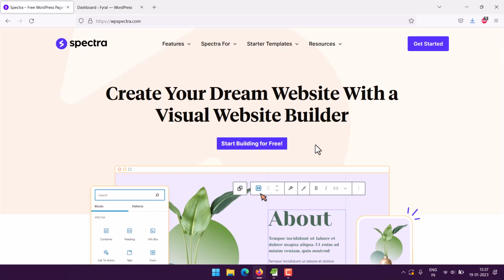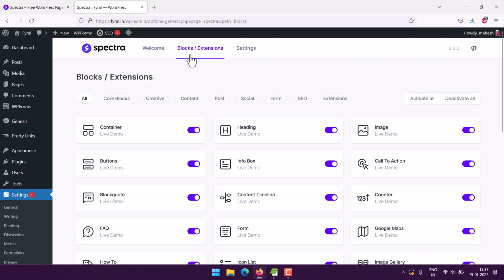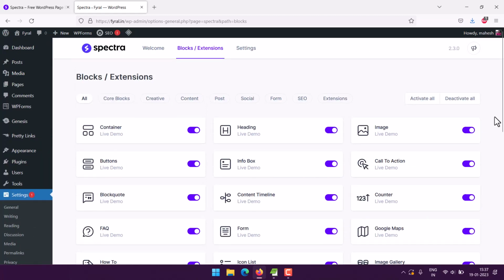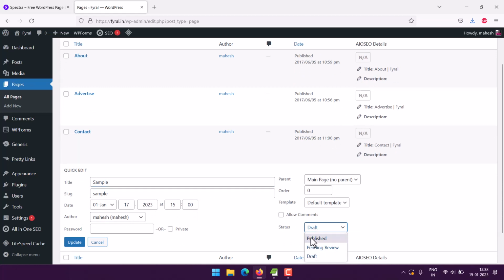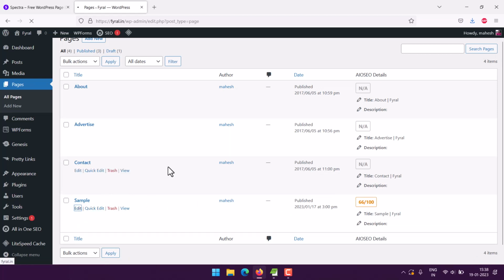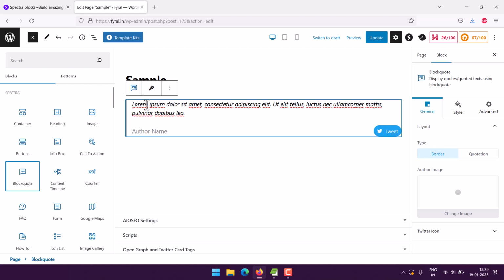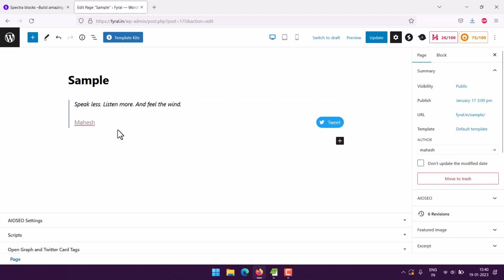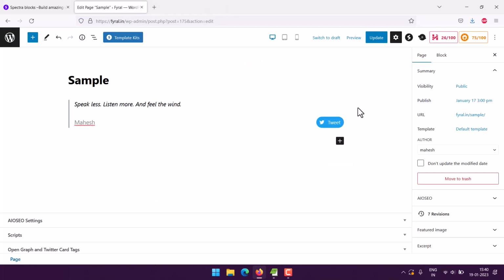Spectra - How to Use Blockquote Block in WordPress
Learn How to Use Blockquote Block in WordPress using Spectra Page Builder.